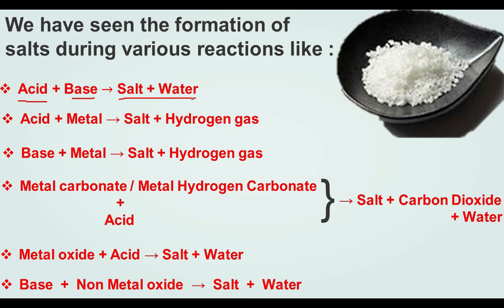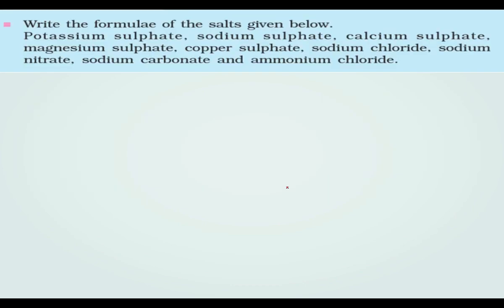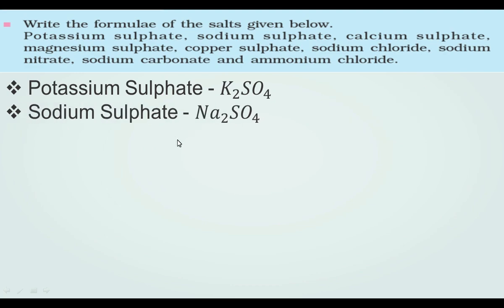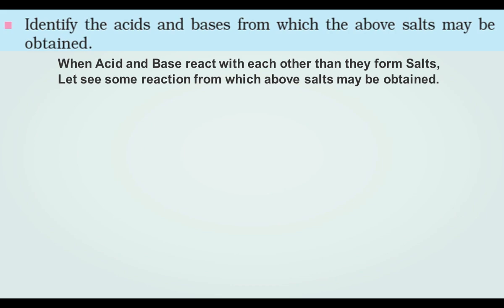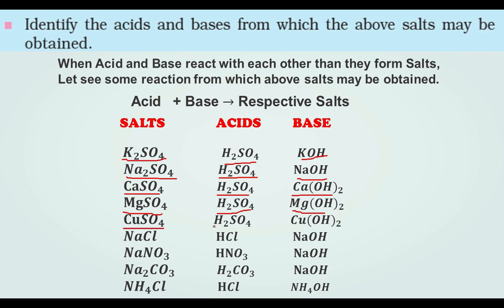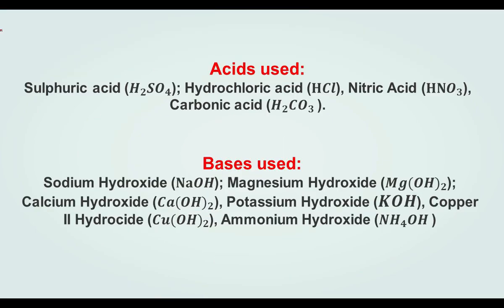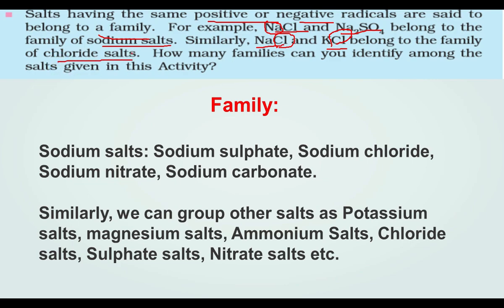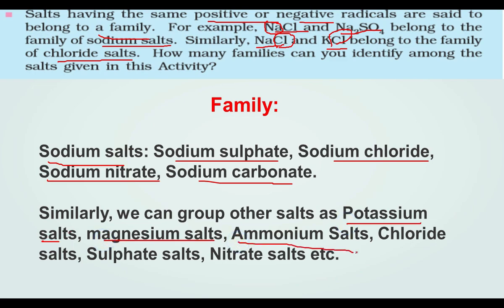More About Salts | Family of Salts | Activity 2.13 | Acid Base and Salt | Class 10 | Science | NCERT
More about Salts
Family of Salts
Activity 2.13
Hello Dear Student,
This is the video series of Chapter 2 Acid Base and Salt of class 10 NCERT/CBSE
v=7QKxe...
In this video lecture I had talked about Section 2.3.1 Importance of pH in Everyday Life of Acid Base and Salt, Chapter 2, Class 10.
Class 10 Chemistry – Acids, Bases and Salts
We know what acids and bases are from our previous classes. Acids taste sour and bases taste bitter. You know w hen someone suffers from acidity, we give him an antacid to relieve himself. Or you must have seen curry stain change its color when soap is applied and it again gets back to its original color when it is washed with lot of water. Why does this phenomena happen? We’ll answer this with the help of this chapter. In this chapter, we’ll talk about
1. What are acids and bases? ( Completed )
2. Olfactory indicators. ( Completed )
3. Reactions of acids and bases with metals. ( Completed )
4. Reactions of acids/bases with metal carbonates and bicarbonates.
( Completed )
5. Reaction of acid with a base. ( Completed )
6. Reaction of metallic oxides with the acids. ( Completed )
7. Reaction of non metallic oxide with base . ( Completed )
7. What is common between all acids and bases? ( Completed )
    Activity 2.8 ( Completed )
    What Happens to an Acid or a Base in a Water Solution? ( Completed )
    Activity 2.9  ( Completed )
   Activity 2.10  ( Completed )
8. Conductivity of an acidic or a basic solution. ( Completed )
9. Dilution and strength of acids and bases.( Completed )
10. Universal indicator.( Completed )
11. pH in Everyday Life. ( This Video Lecture )
Your Educator
Burhanuddin Lokhandwala